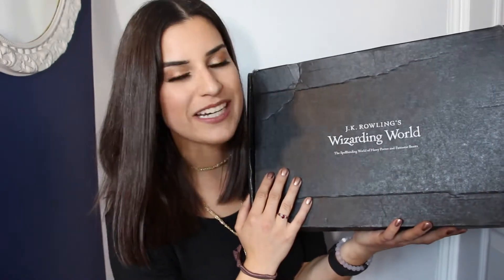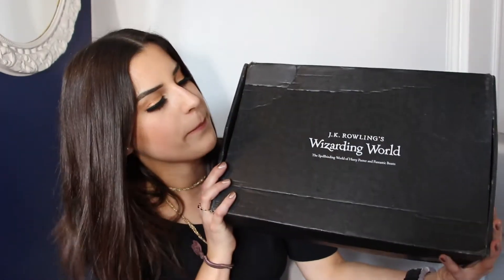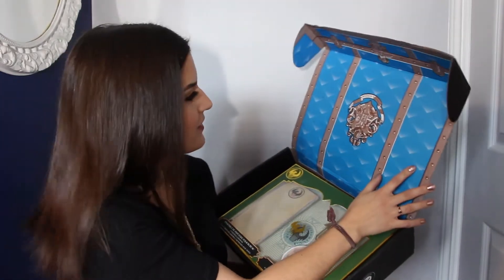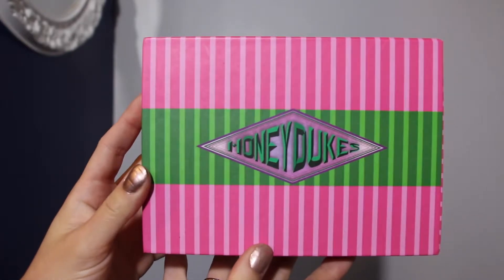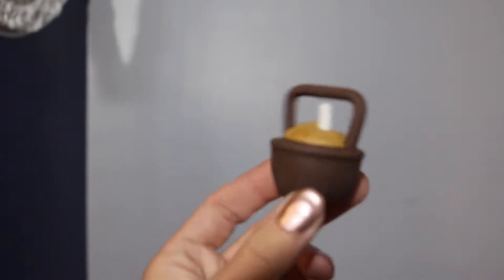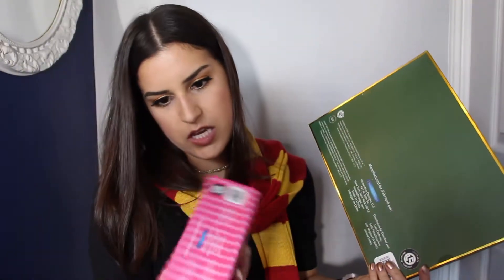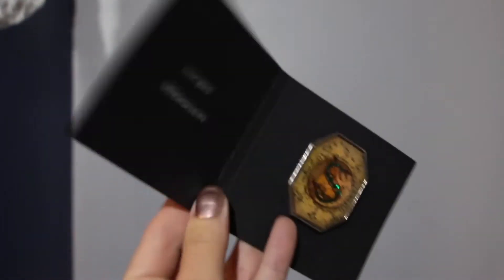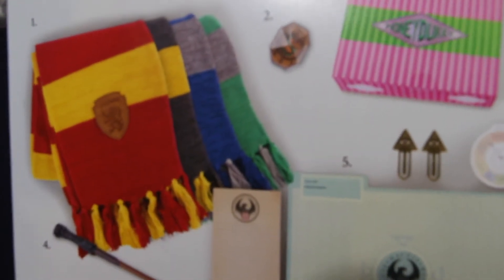WIZARDING WORLD LOOT CRATE UNBOXING - Magical Must Haves | Sarra Brio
Hello Friends! :)

If you'd like to get your very own box, you can find it

Sarra xo.